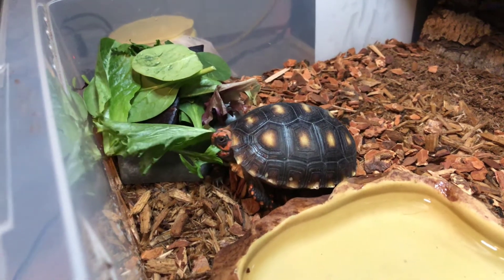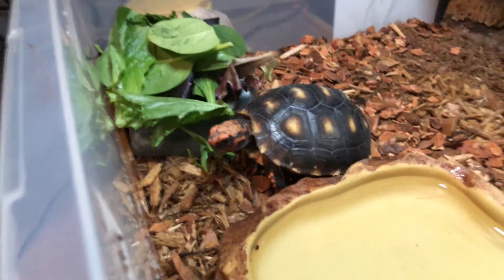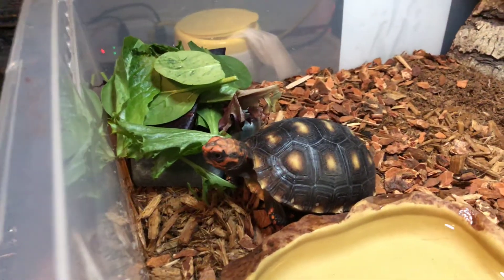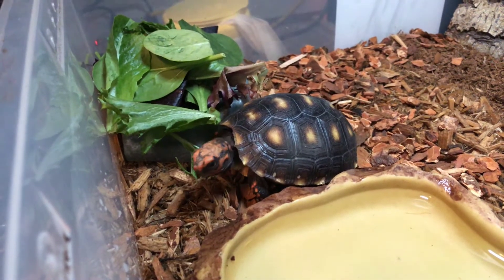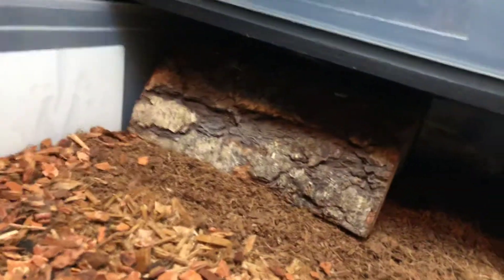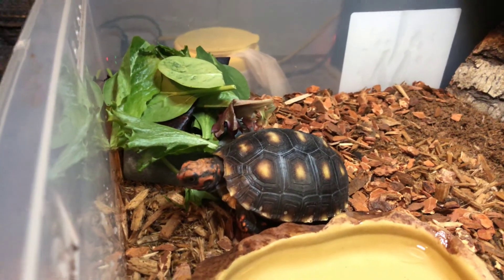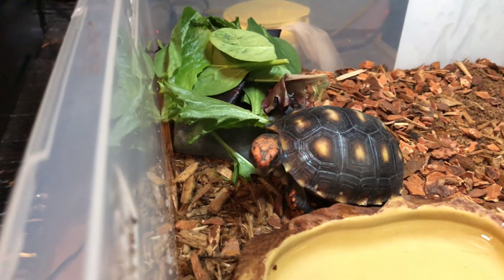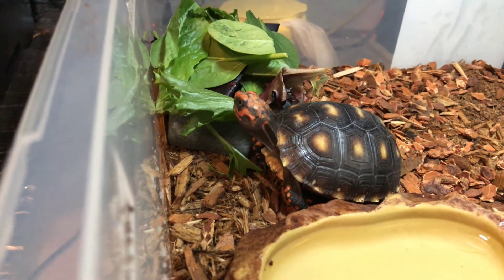Cherry head redfoot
Cherryhead Redfoot  Tortoise having some greens